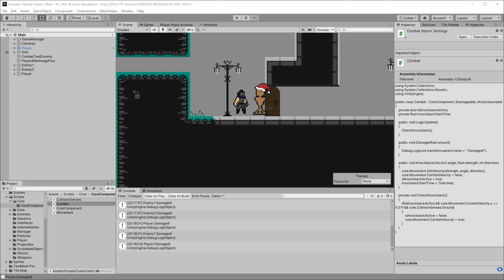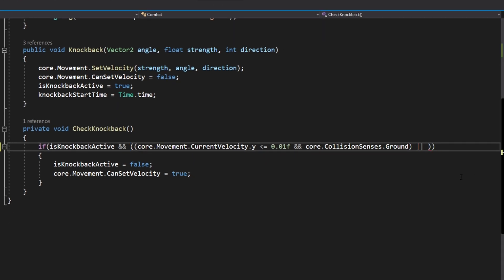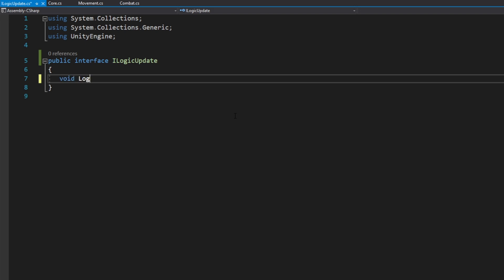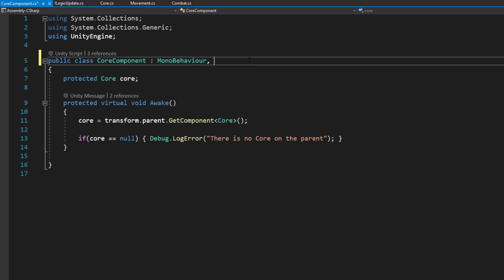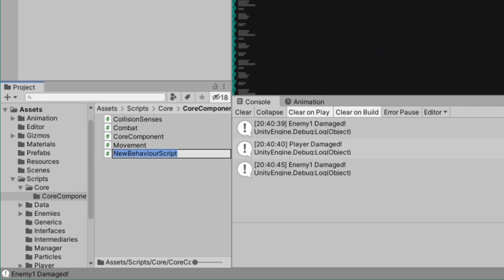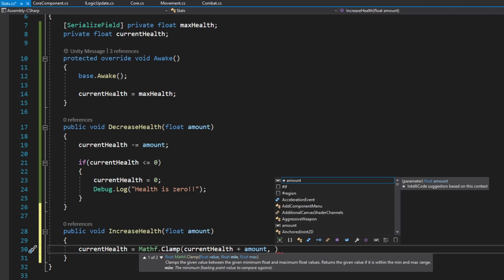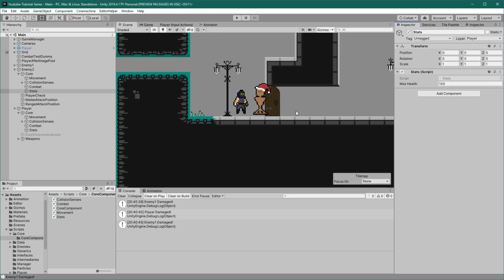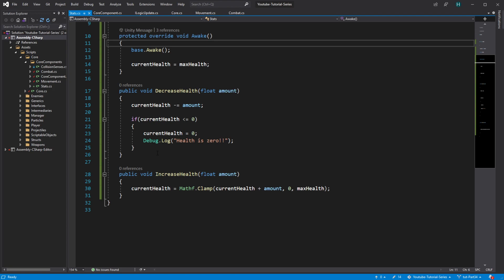Stats - 2D Platformer Player Controller - Part 34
The Bardent Asset Pack!

In this episode we look at the Stats Core Component and focus on the character and enemy health.

00:00 - Intro
00:48 - Bug Fix (What did I forget to do last time)
03:00 - Changing how Core Components update
08:21 - Creating the Stats Core Component
12:17 - Add stats to our entities
13:41 - Reference Stats in Core
15:39 - Using Stats in Combat
16:10 - Testing it out
17:15 - Final thoughts